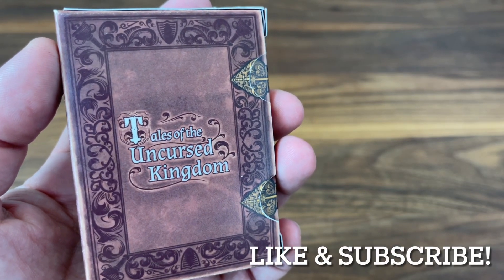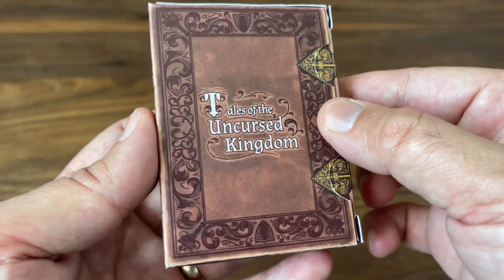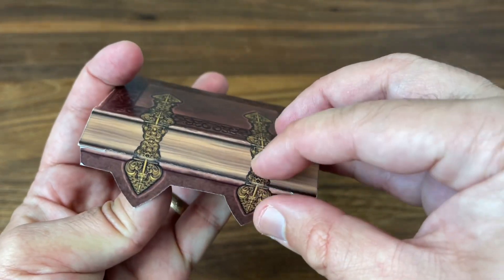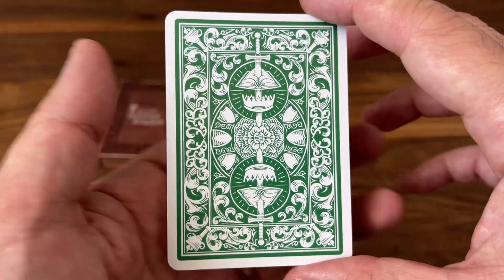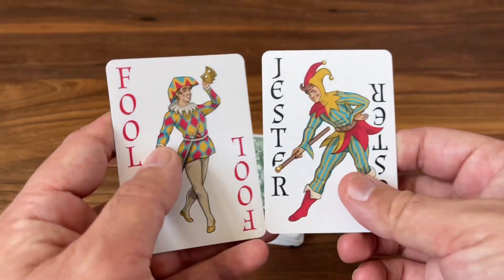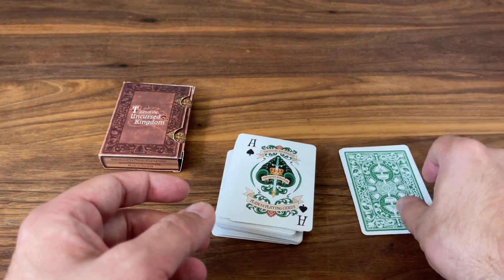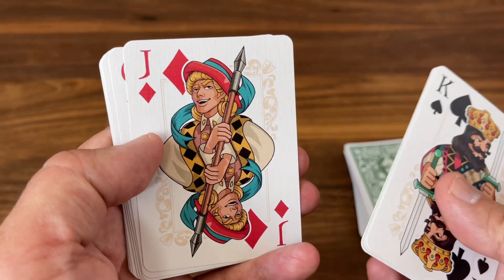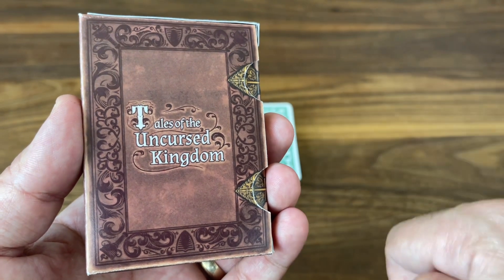Tales of the Uncursed Kingdom - Plan52 - Kickstarter Deck Preview!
Tales of the Uncursed Kingdom is the followup to previous Kickstarter success "Pixel Kingdoms" and is a rich story based deck inspired by medieval courts of the past. It features fun vibrant artwork and a unique tuck - and it's backing on Kickstarter now!